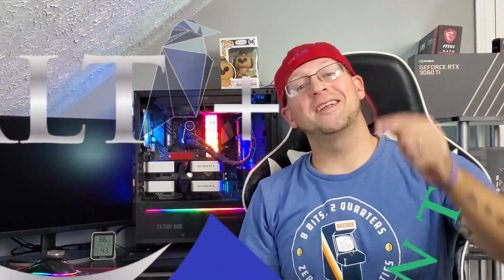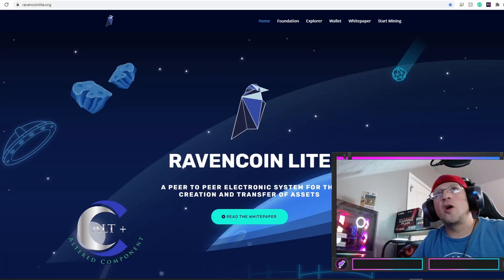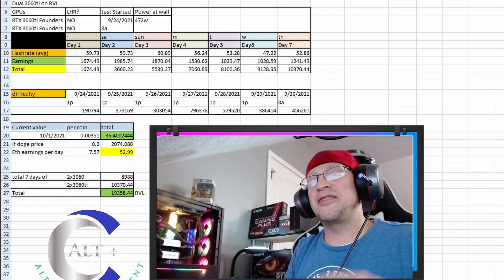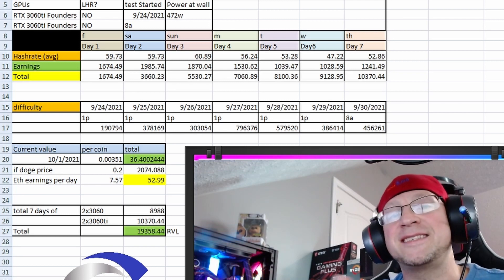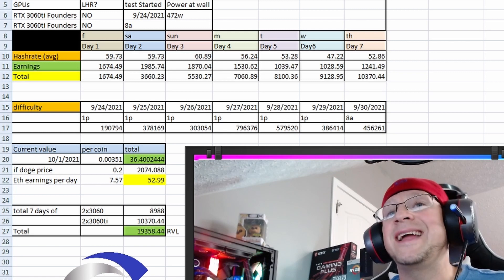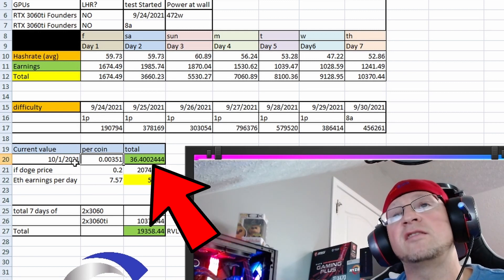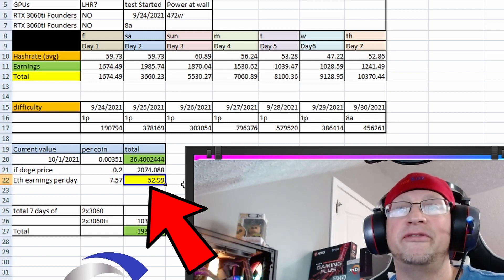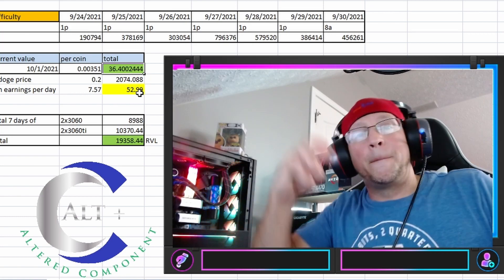RLV Ravencoin Lite Mining and 1 week Test on Dual RTX 3060 TI | How much did I make?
Today we explore the new hot Speculative altcoin RavenCoin Lite.  Ravencoin Lite is a fork from Ravencoin and revisits the X16r algo.  In this video we give a brief overview, setup a wallet and setup a miner.  We hash away for 1 week with 2 x RTX 3060 to see how much we could earn in 1 week.  Seems like a fun little speculative project.

🔥 Hardware in this Newest rig
❤️‍🔥850w EVGA Bronze Semi Modular Power Supply
❤️‍🔥Power Switch 3pk
❤️‍🔥Asus Prime Z370-A II motherboard
❤️‍🔥Intel Celeron 4930
❤️‍🔥Termaltake RGB Cooler (better than the darkflash I used)
❤️‍🔥G-skill Ripjaws DDR4 8gb Ram kit

💻 *** PowerColor Hellhound RX 6700 XT

Timecodes
0:00 - Intro
0:38 - Brief overview of Ravencoin Lite
1:33 - Testing Setup - Dual RTX 3060 ti Founders edition
2:11 - Nerdy Numbers / Earnings per day
3:56 - Difficulty per day
4:14 - Current Value of RVL /Total earned in USD
5:04 - What if coin spikes like Doge?  Earnings
5:29 - How much would i have made mining Ethereum
6:11 - 1 week total of dual 3060s / dual 3060 ti
6:41 - Outro and thanks

RVL Ravencoin Lite
RVN comparison
Founders Edition
RTX 3060ti
MSI Gaming X
Spec Mining
Altcoin Mining
Server PSU power supply